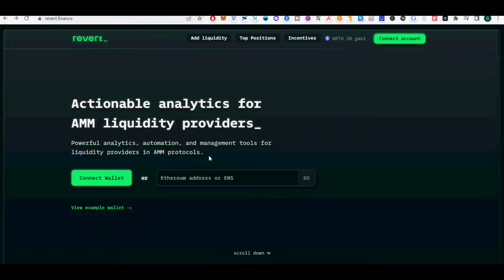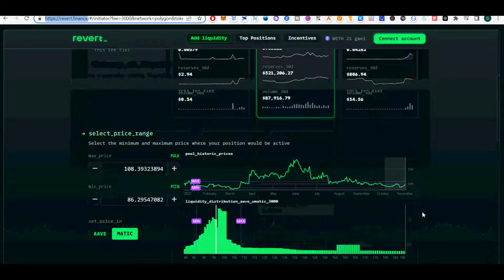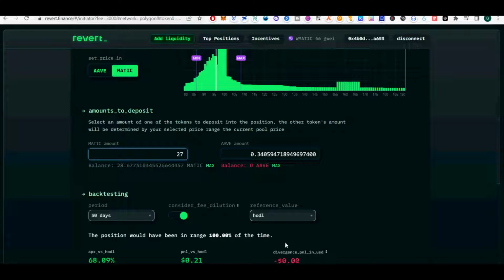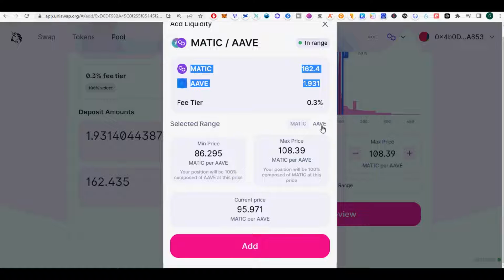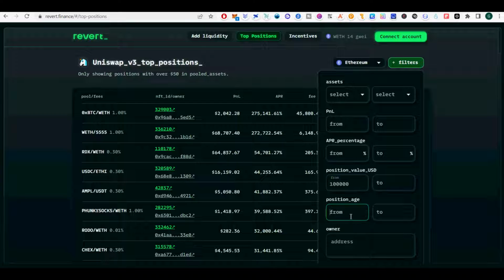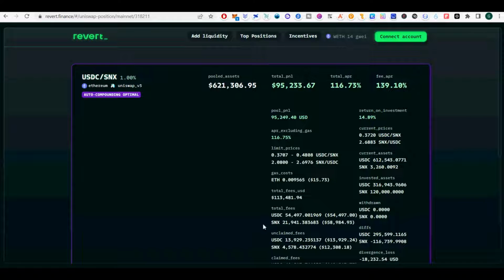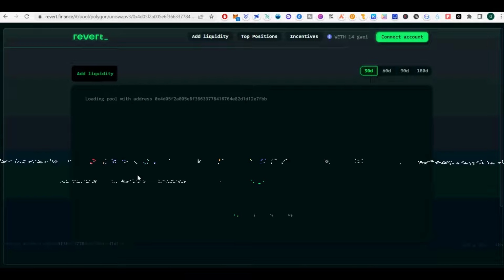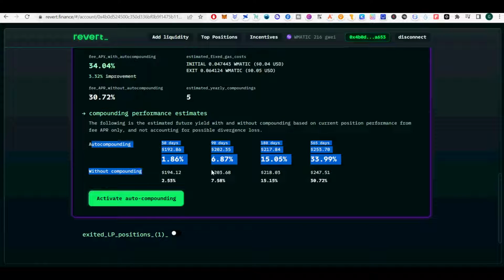How to Optimize Uniswap V3 Concentrated Liquidity with Revert Finance Tools to get 60% or more APR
I will show you how to Optimize Uniswap V3 Concentrated Liquidity with Revert Finance Tools to get 60% or more APR on your liquidity.

What is Revert Finance?
Revert Finance is an analytics and management tools for liquidity providers in AMM protocols.
Revert Finance has following accessible tools for everyone:
  - Position Analytics (Uniswap v3, Uniswap v2, Sushiswap)
  - Top positions (Uniswap v3)
  - Incentives (Uniswap v3)
  - Initiator (Uniswap v3)
  - Auto-compounding (Uniswap v3)

Revert Finance Initiator Liquidity Backtesting
 It support Polygon, optimism, Arbitrum and off course Ethereum Mainnet. Go to revert.finance.  Scroll down the page and look for Initiator.  In my case for Polygon network, protocol Uniswap v3, first assest select MATIC.  Next asset selected AAVE.  There are three tiers. 0.05% fees, 0.30% fees, and 1.0% fees.  You look for fees/reserves (30 days) with higher number that is not flat.  Also looks for reserves (30 days) that is not small.  After selecting the fee tier, it will show you the price range.  You have seen this price range on Uniswap V3 min and Max price that allows you to capture maximium liquidity.  This tools allows you to see historical price range.  This allows you to see price range.  Now, you can back test this.  Click Run backtester.  It will show you APR vs holding.

Enter Revert Finance Parameters into Uniswap
Next, I will show you how to Enter Revert Finance Parameters into Uniswap.  Uniswap been the largest Decentralized Exchange that support Polygon, Optimism, Arbitrum, and Ethereum Mainnet.
Go back to Uniswap.  Select Polygon network. Connect your Metamask wallet. Enter Max and Min range values you got from Revert Finance's Initiator.

Finding Top Positions on Revert Finance
Next, I will show you how to find Top Positions on Revert Finance.  You will discover actual wallets with great position where they have large returns in terms of APR for various pairs. They are listed by how many days this concentrated liquidity pair is in range. Click on Top Positions.  Select the chain.  I select Polygon.  You will see ridiculous APR numbers. Those number does not make sense because some with large amount respected to pool size existed without manking any money, so the left over person with very small capital get all the fees.  That is reflected in very large APR.  In order to filter those out, I click on filters and select postion_value_USD at least $10,000.  Position age at least 7 days.

After you picked a pair, you can see which liquidity positions are most profitable.  You can see those ranges.  Those positions open for less than a day most likely is a bot.  You can find positions that are profitable that were open for more than 30 day and see their range and copy those ranges for your own trading pairs.  Always use Top positions to see best performing pools with great APY.  You can also find Address directly with great performing tokens sorted out.  After you get the wallet address, paste it into Zapper.fi to see their other token balances.

Incentive Programs on Revert Finance
Next, I will show you how to use the Incentive tool on Revert Finance to find liquidity pairs where incentives are offered for liquidity providers by various protocols. Go to the incentives tab. You can see incentives on Polygon and Ethereum Mainnet. Durations of the incentives are shown in the second column.  This is where Curve wars where incentives are offered.  Also, insensitive by Lido Finance and others are offered here.

Risk rewards in Revert Finance.
Revert Finance tool set is great at locating pairs and finding top performing address that you can follow and do match trading by copying their trading strategies from professionals in the field.  In term of risks, since Revert Finance has no history as of shooting this video, I would not let them autocompound lots of money that you can lose from a smart contract exploit.  However, I would use their analytics tools to find great liquidity pairs and follow professionals and their trading ideas.

Time Stamp:
00:00 Introduction to Revert Finance Tool Kit
00:34 Revert Finance Initiator Tool for Liquidity Backtesting
01:33 Revert Finance Parameters into Uniswap
02:18 Finding Uniswap V3 Pools with Top Positions Tool
03:39 Finding Uniswap V3 Insentives with Insentive Programs Tool
04:21 Risk rewards of Using in Revert Finance.